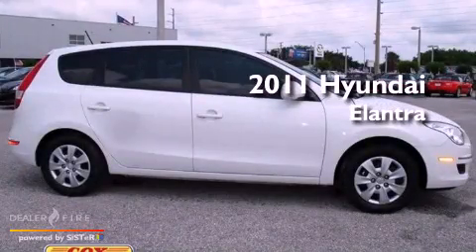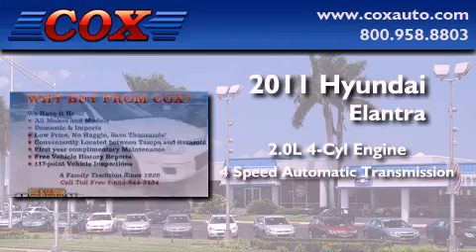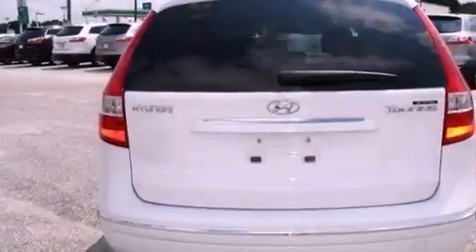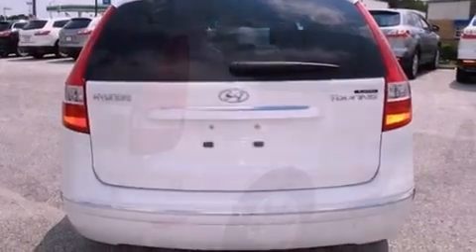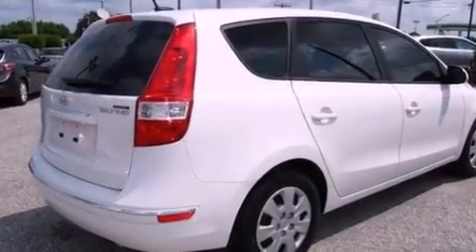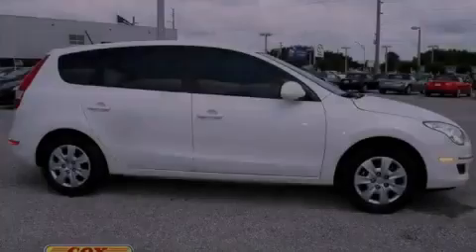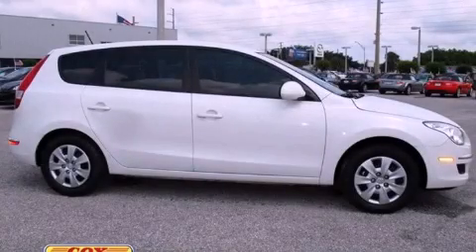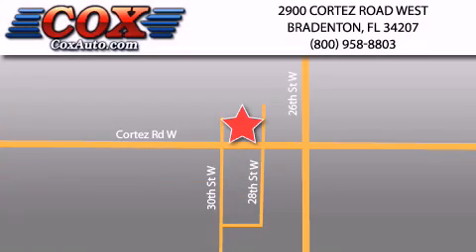2011 Hyundai Elantra Bradenton FL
Year : 2011
 Make : Hyundai
 Model : Elantra
 Engine : gas i4 2.0l/121
 Trans . : automatic
 Exterior : white
 Miles : 15,109
 Interior : black

 2011 Hyundai Elantra Bradenton FL